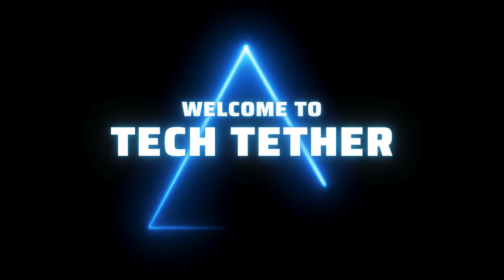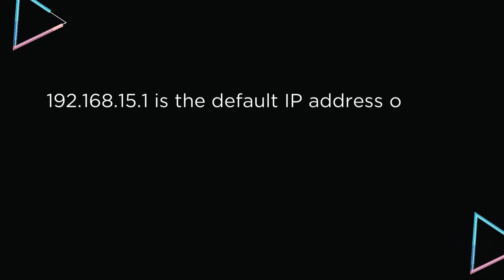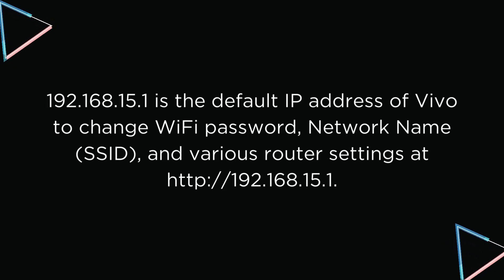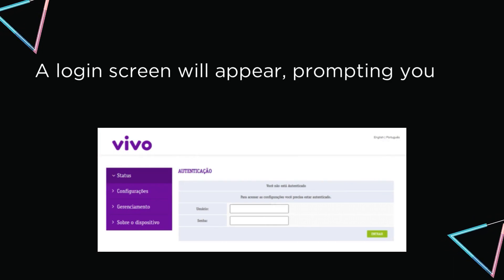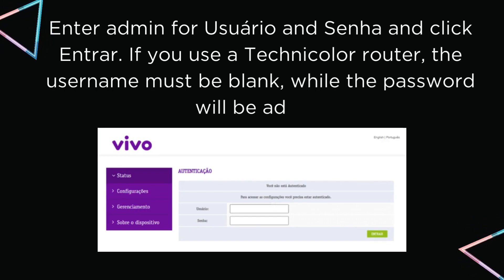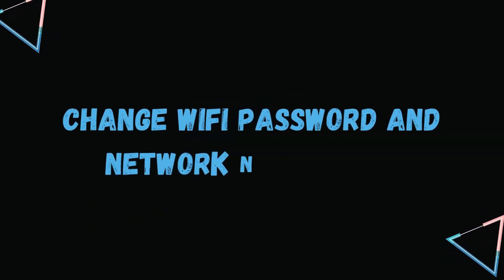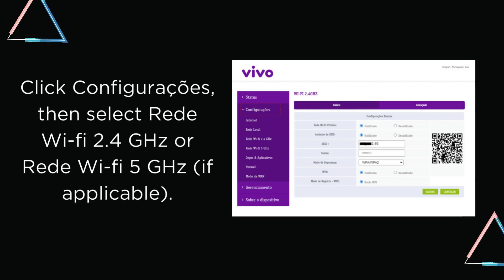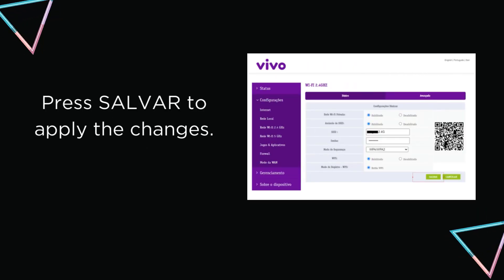192.168.15.1 Admin Login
Many types of devices are used to access the internet via a public IP address. However, when it comes to accessing and editing the internal settings of these devices, users need to access their private IP addresses.
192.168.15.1 is one such private IP address that’s allocated to modems and routers by the manufacturers. The primary purpose of private IP addresses like 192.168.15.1 is to detect devices on private networks, letting them connect with other devices on the same network. For More information stay tune with us.